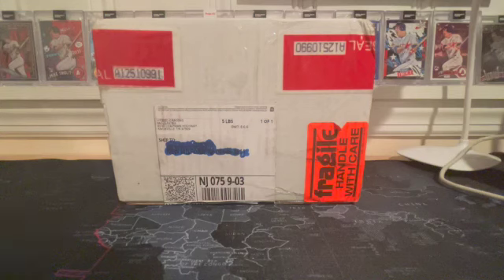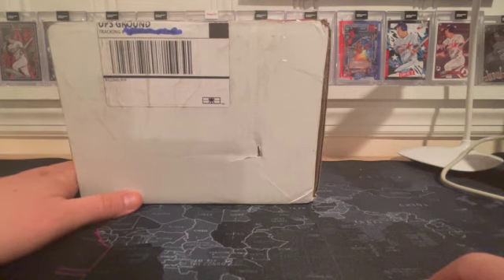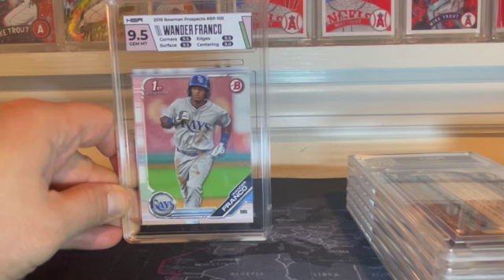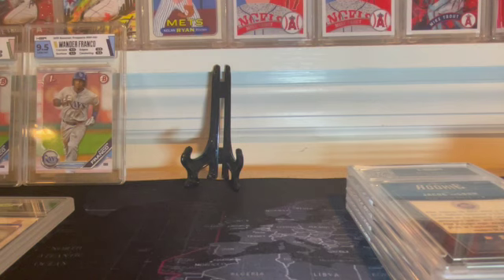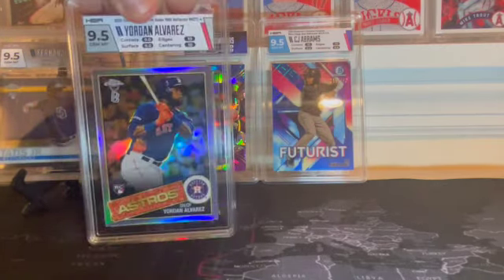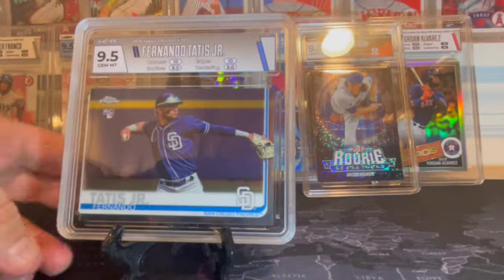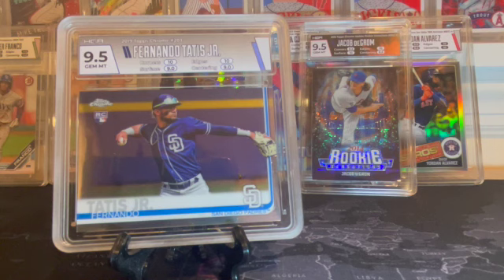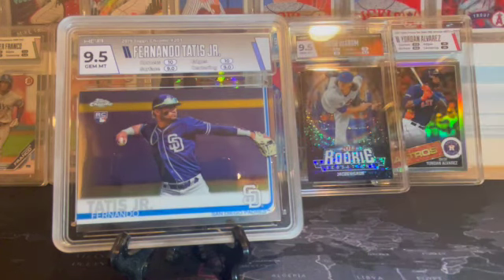HGA Reveal Pt 3 of 3 - Is that a Horizontal Slab!?!? And why I think CSG is 2nd to PSA